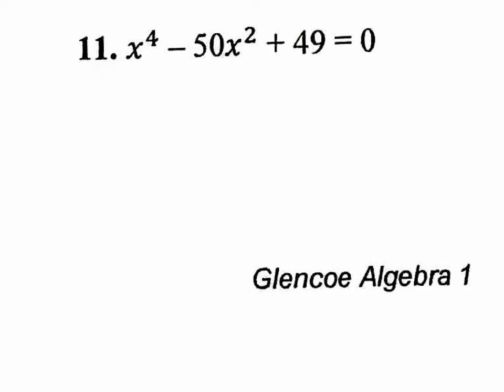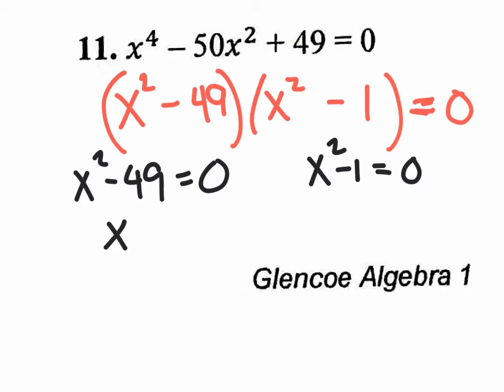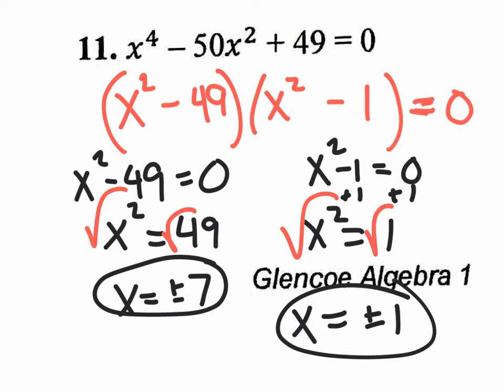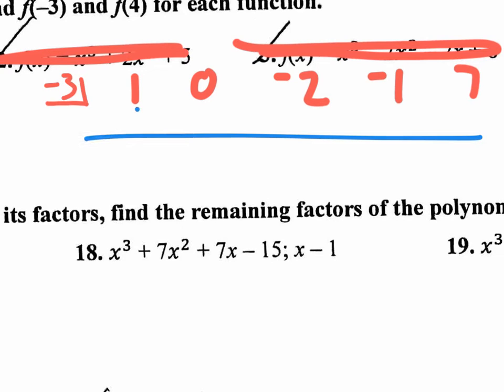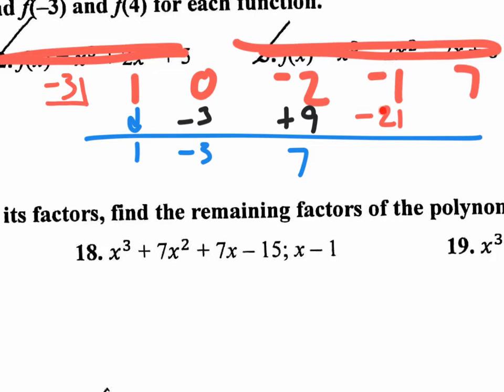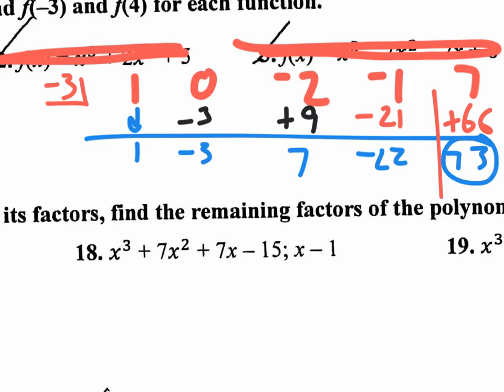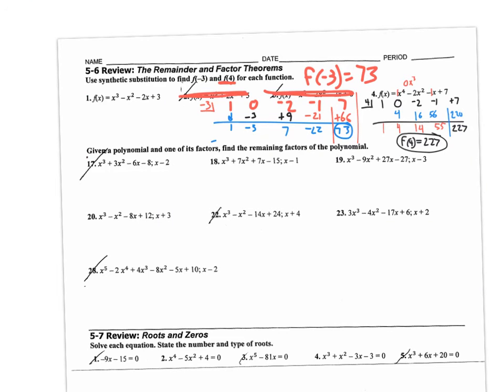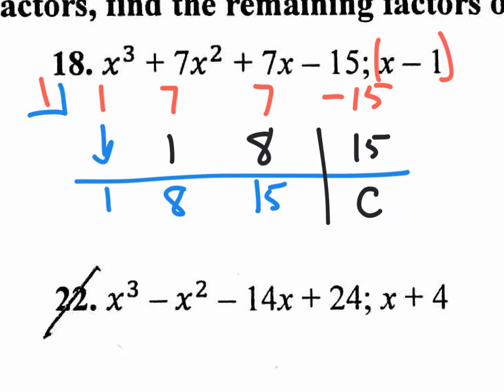alg2 chapter5 review for test v3